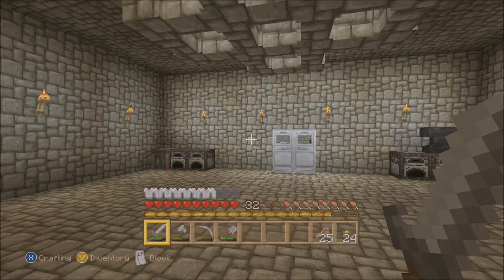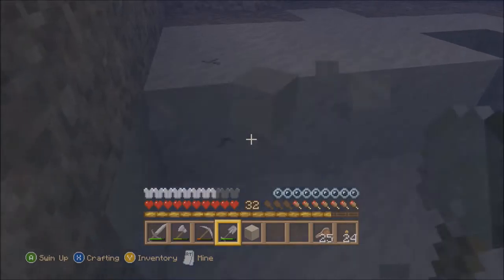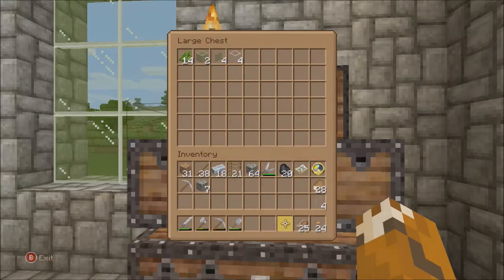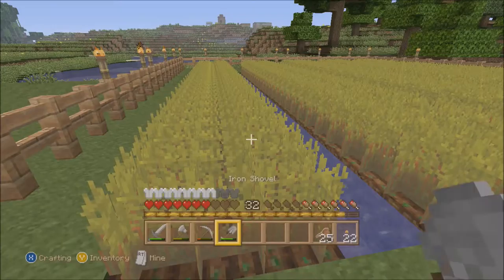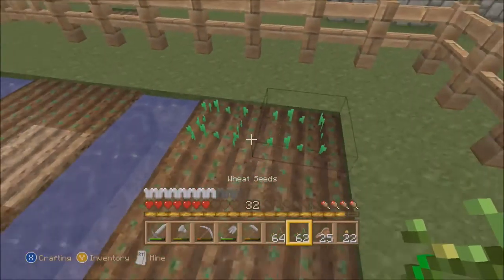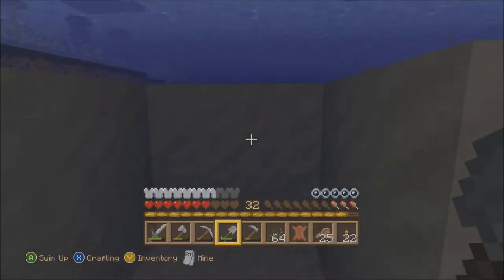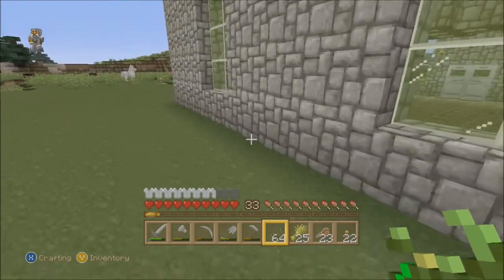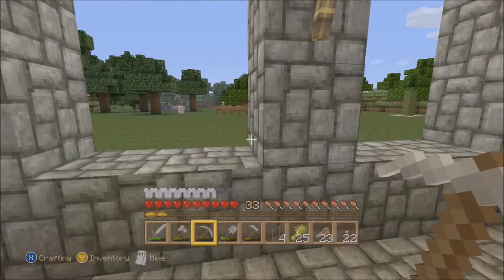Minecraft Series, Madness Mode, Episode 17: HOME REFINISHING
We do a little bit of home upkeep, and get to installing some new windows from the update.

Thumbnail credits include: Dragon-Buns (Dragon-Doodles) for Minecraft!